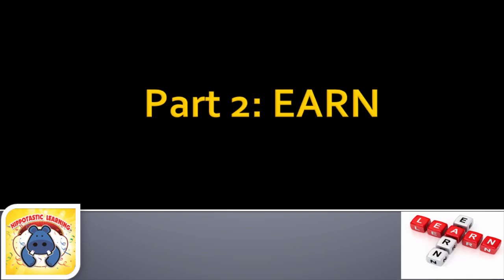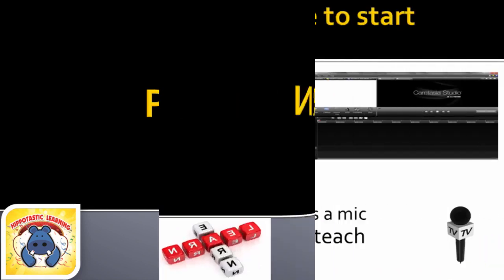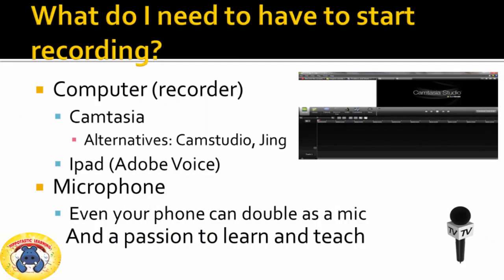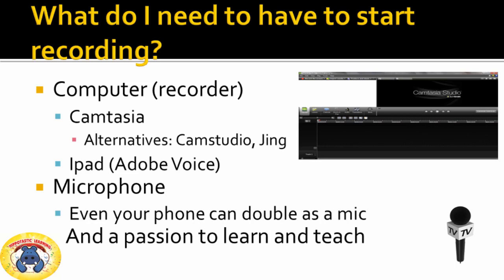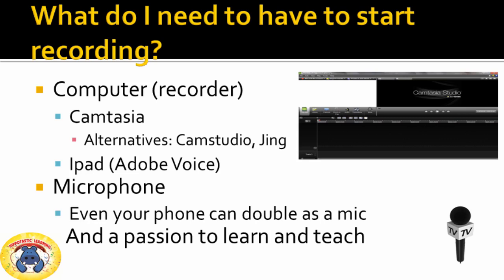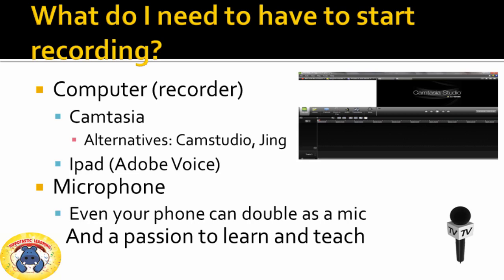09 9 What Do I Need to Start Recording